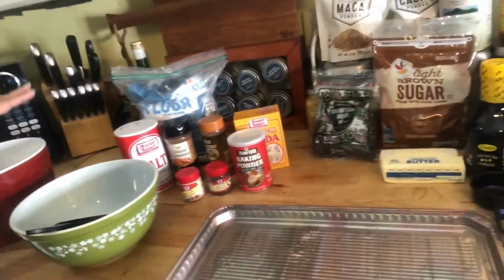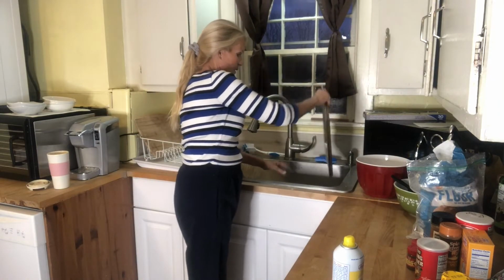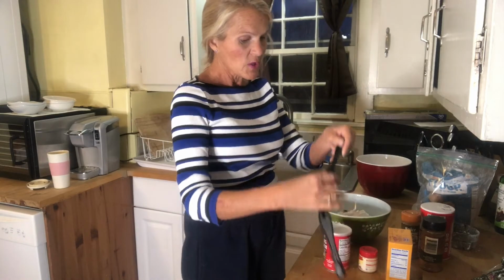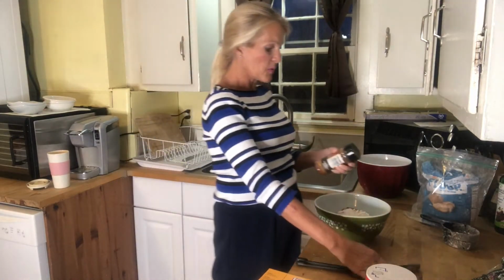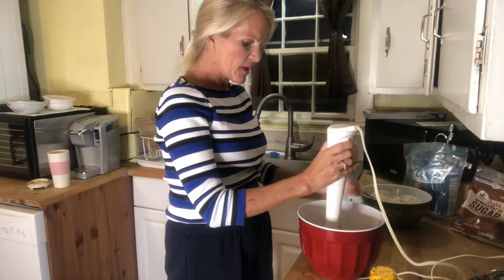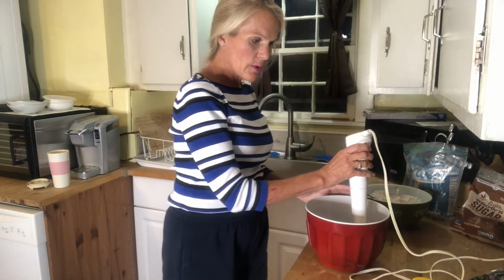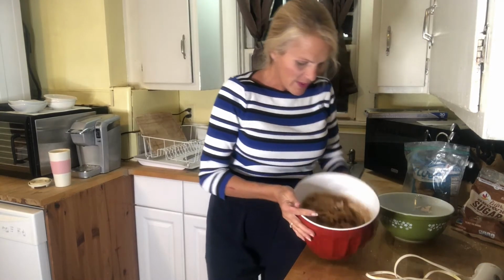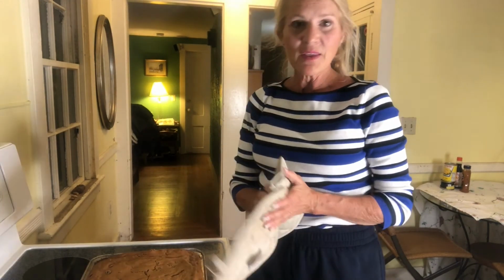Cooking my Favorite Molasses Hermit Cookies 🍪 Recipe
A family recipe and an amazing family favorite.